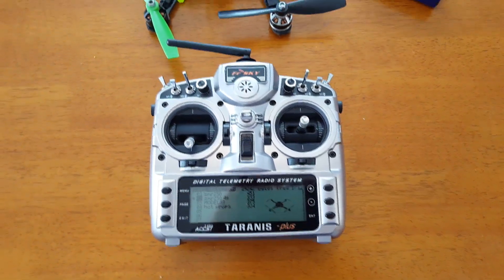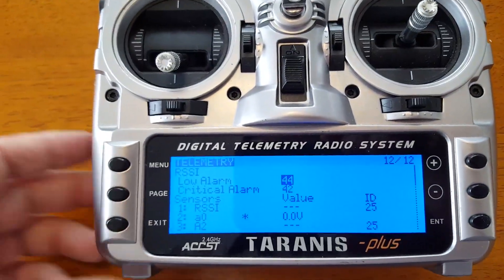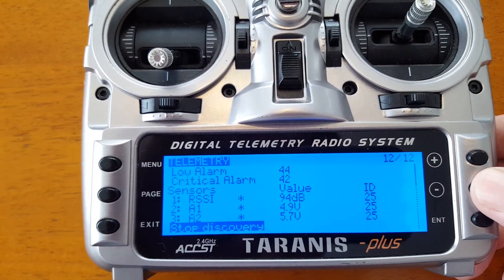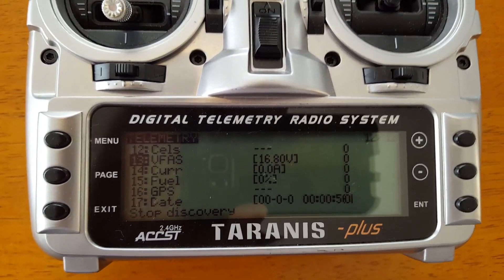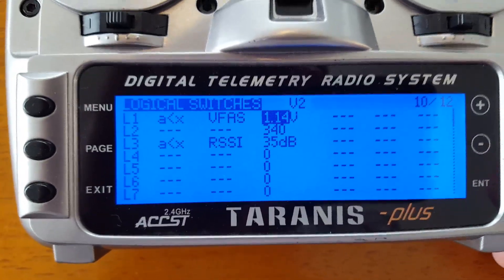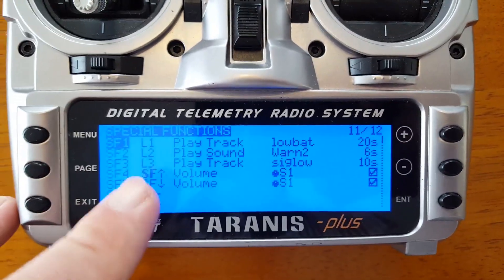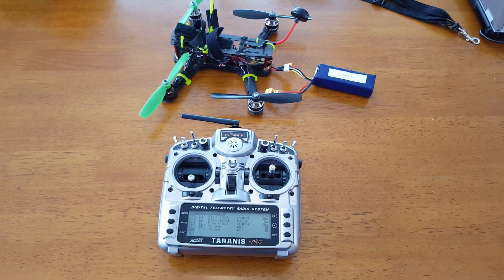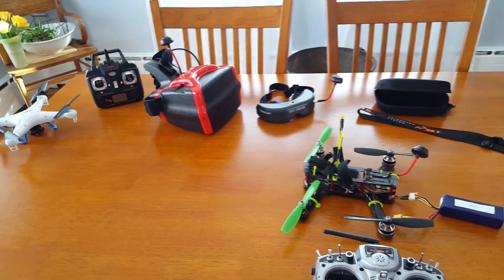How to setup Telemetry on the Taranis OpenTX 2.1 for low voltage alarms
This is a quick tutorial on how to configure your low voltage alarms in OpenTx 2.1. This video shows how the Taranis pulls information from the Naze32 Acro board once it is armed.